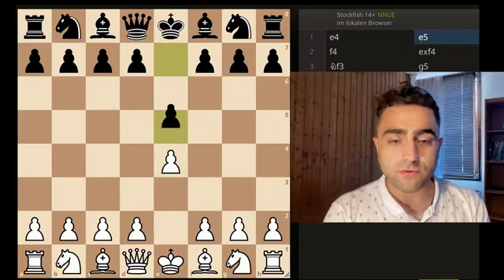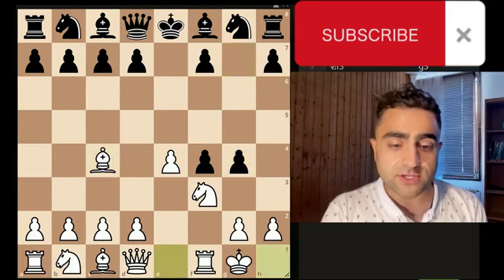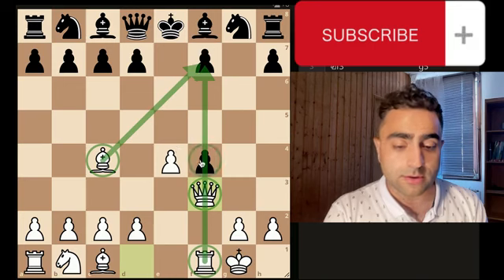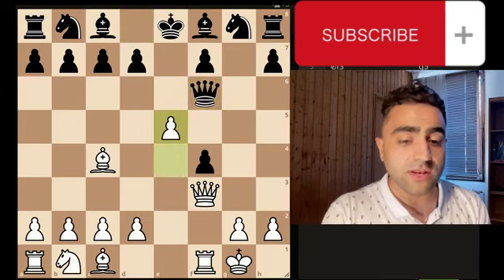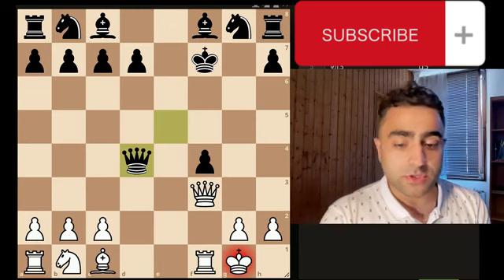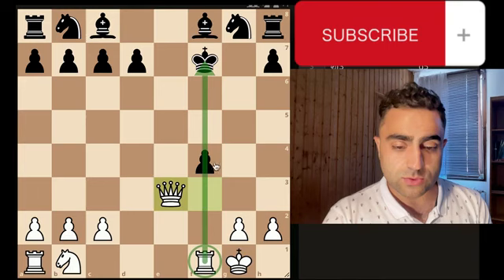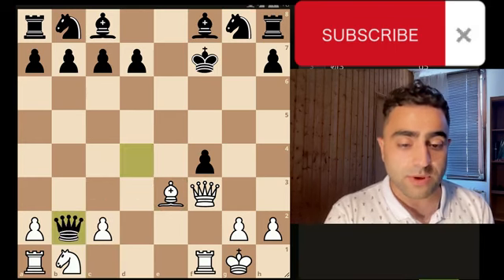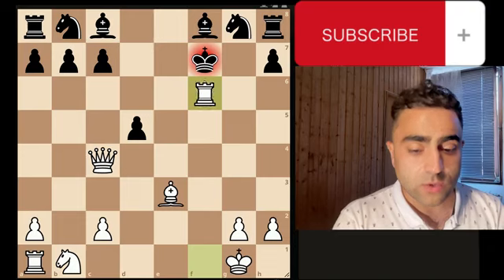Kings Gambit winning moves